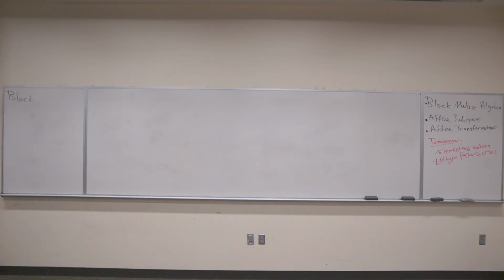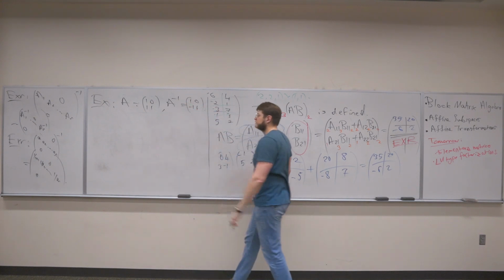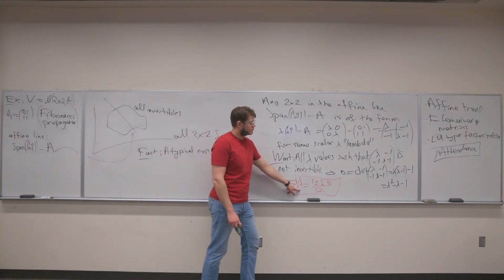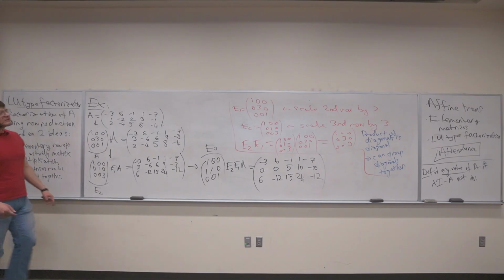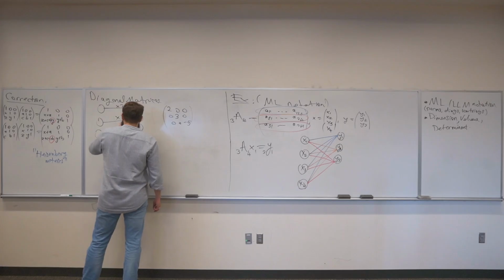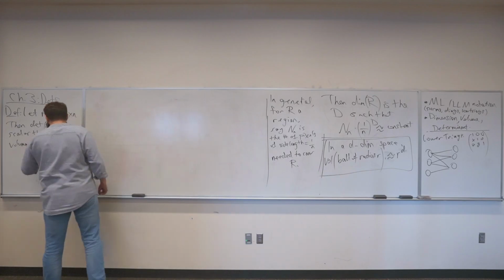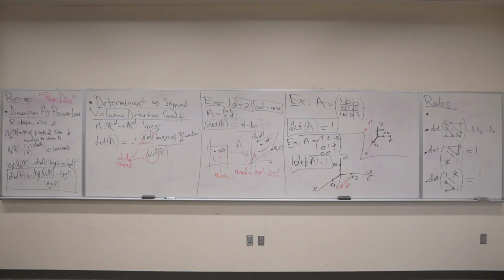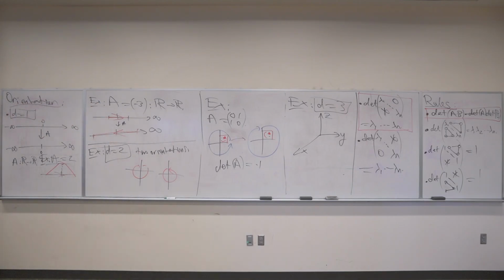Determinants | MATH 2270-006 SPRING 2026 Week 6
Table of Contents:

00:00:00 1 of 4
00:03:19 example: block matrix algebra
00:20:10 exercise
00:20:27 benefit of block matrices
00:26:44 exercise: inverse of a block diagonal matrix
00:28:45 example
00:31:48 example: affine lines in the plane
00:34:25 affine subspace
00:36:26 example continued
00:37:33 exercise: in general affine subspaces are not closed under linear combos, but they are closed under lerps
00:40:06 example continued
00:40:39 example: affine line in the space of 2x2's [correction: lambda eigvalue if outside invertibles]
00:49:11 2 of 4
00:49:37 example continued
00:58:26 eigenvalues of a square matrix
00:59:04 preview: eigenvalues and eigenvectors
01:00:40 example: affine transformation
01:06:17 homogeneous coordinates
01:08:03 two fundamental ideas behind LU type factorizations
01:12:54 example
01:32:43 permutation matrix
01:33:56 more on LU type factorizations and matrix groups
01:38:01 3 of 4
01:38:21 correction
01:40:18 Heisenberg
01:41:36 exercise: diagonals against lower unitriangulars
01:44:44 ML notation for matrices
01:51:33 group of diagonals
01:53:48 group of permutations
02:04:06 group of lower unitriangulars
02:05:18 more on permutations
02:06:59 dimension as power law
02:19:13 determinant as (signed) volume distortion coefficient
02:22:23 examples
02:27:09 determinant of diagonal is the product of diagonal entries
02:28:03 4 of 4
02:29:19 recap: dimension as power law
02:32:44 box dimension
02:34:59 recap: determinant as vol distortion coeff
02:36:42 exercise: determinant as area distortion in 2d
02:40:35 recap: det of diag
02:41:04 examples
02:47:40 determinant of lower or upper unitriangular is 1
02:48:58 det(AB) = det(A) det(B)
02:53:12 example
02:56:02 determinant of lower or upper triangular is product of diagonal entries
02:58:13 A invertible if and only if det(A) nonzero
03:01:01 examples
03:04:21 det(A^T) = det(A) (this will make sense later)
03:05:44 examples: orientation preserving and reversing linear ops
03:13:07 any (finite dimensional real) vector space has exactly two orientations